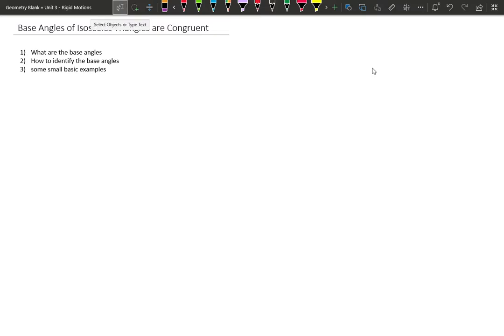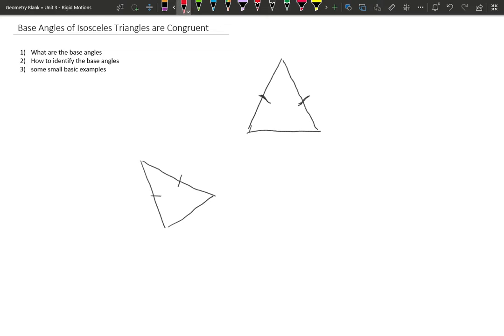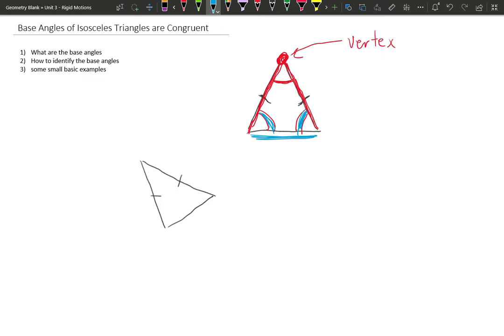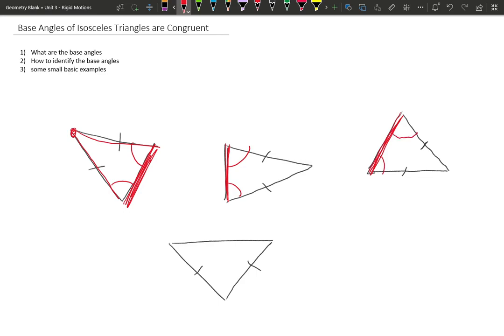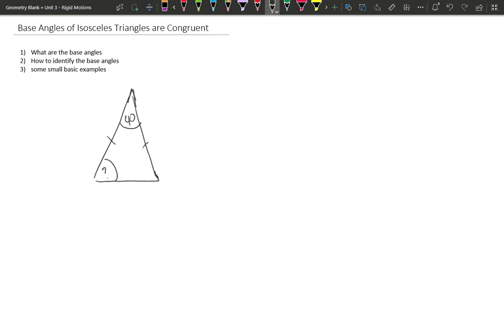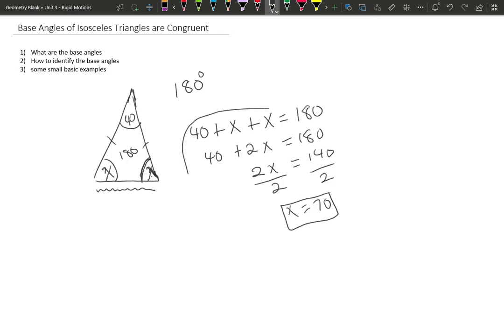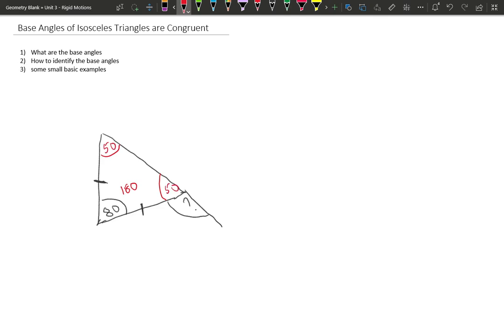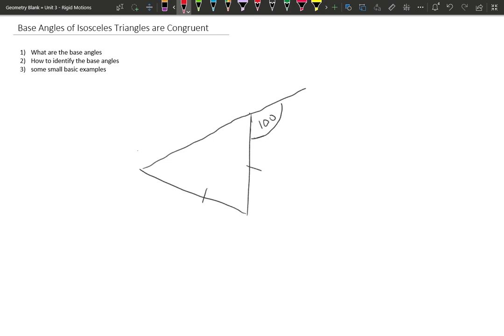Finding missing angles in isosceles triangles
The base angles of an isosceles triangle are congruent.
We'll learn how to identify the base and the base angles then solve a few basic problems to get you afloat on the conept.